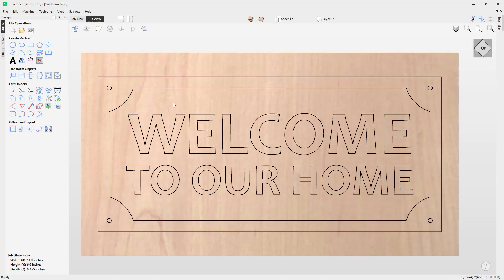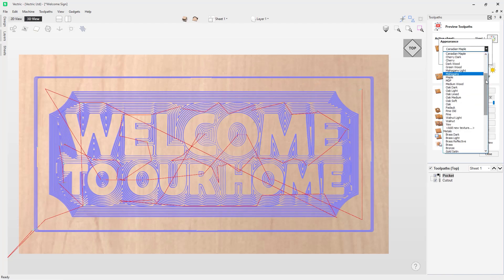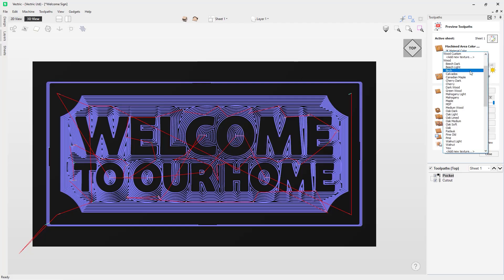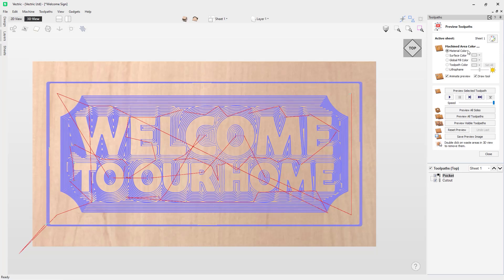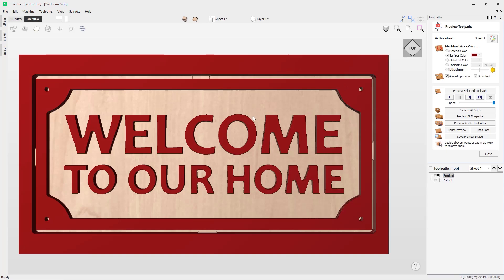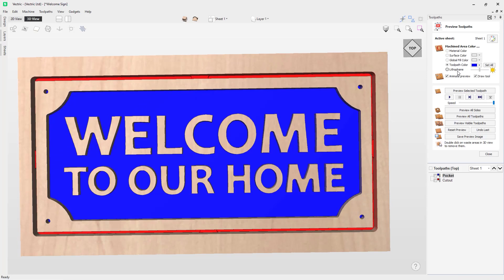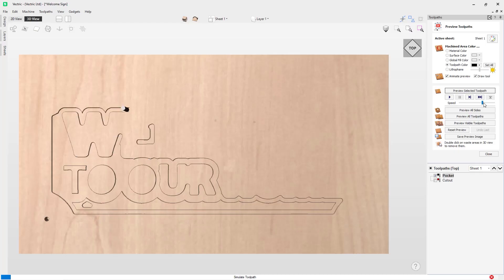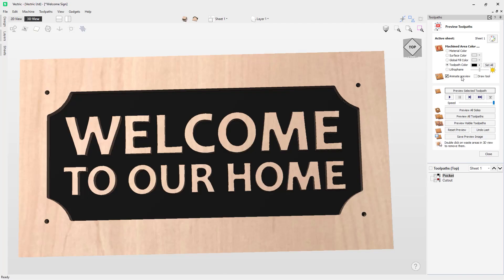How to Preview Toolpaths | Toolpath FAQs | V12.5 Tutorials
This video demonstrates how to utilize the various options within the Preview Toolpaths form. The video details how to use color and materials to help get the most of your previews as well as how to manipulate the toolpath preview to aid design simulation.

BOOKMARKS:
~ Introduction - 00:10
~ Preview Toolpaths Form - 00:45
~ Editing material settings - 01:14
~ Custom texture - 02:26
~ Toolpath color customization - 04:18
~ Animate preview and Draw tool options - 07:45
~ Toolpath preview button overview - 10:18